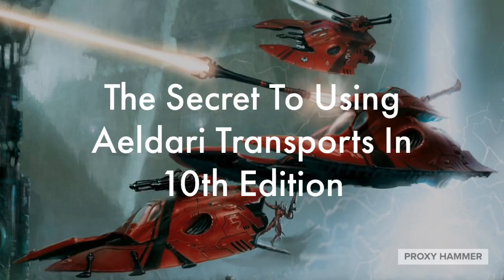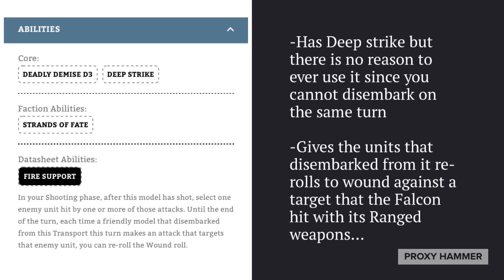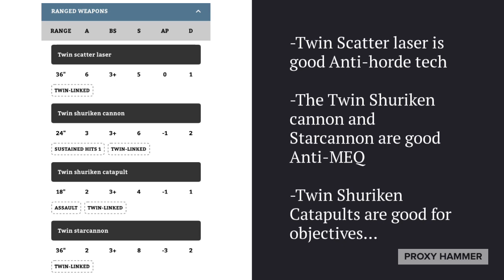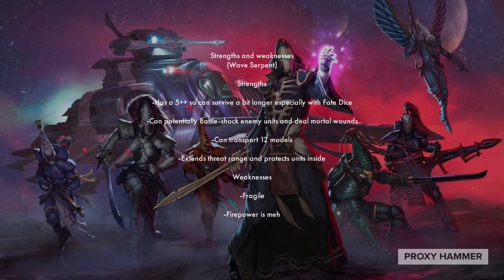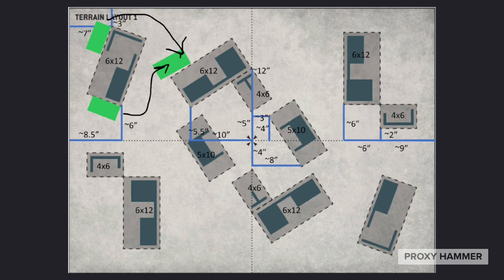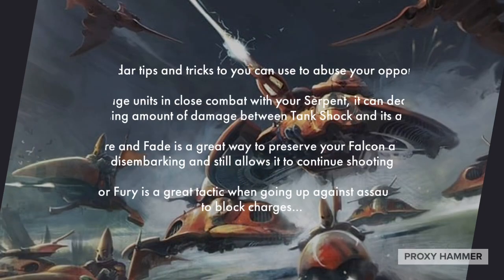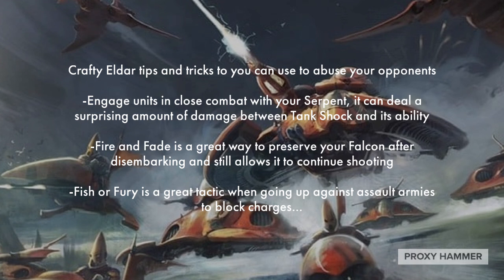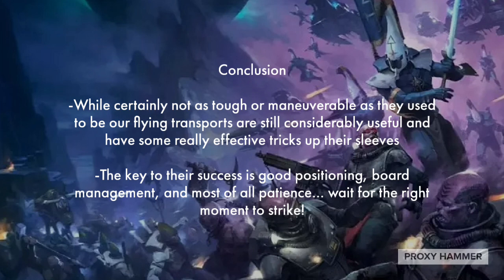The Hidden Secrets To Using Aeldari Transports In 10th Edition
What secrets lie in the cave of forgotten memories…apparently how to use the Falcon and Wave Serpent in your games!! Enjoy!!

Eldar Knights Index Kickstarter